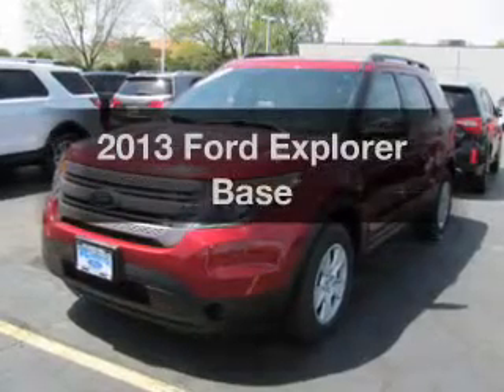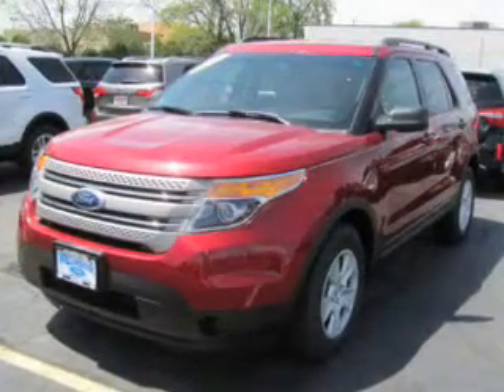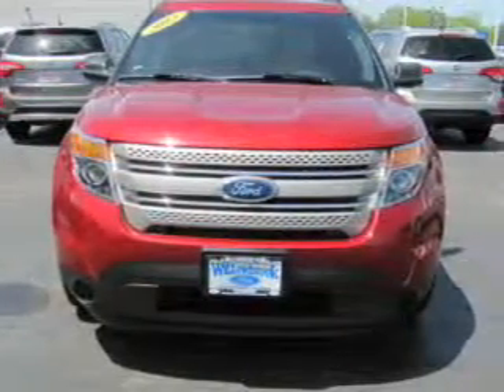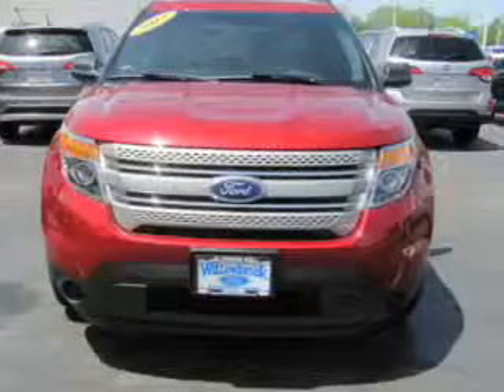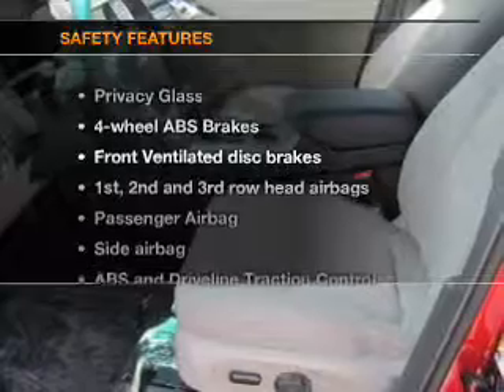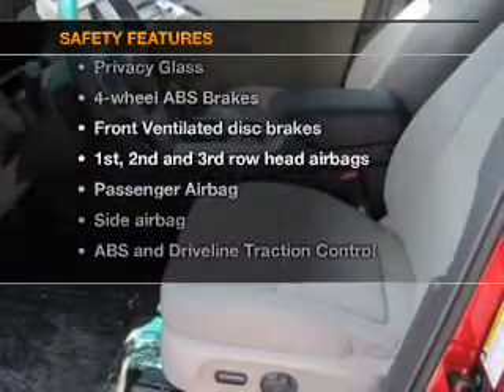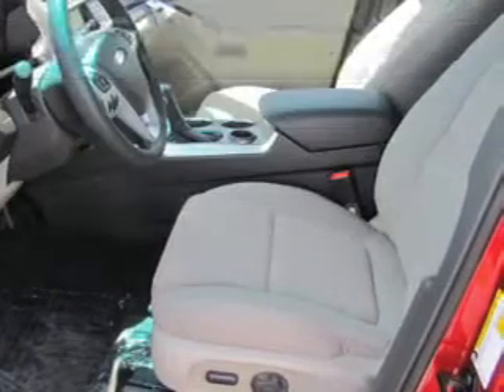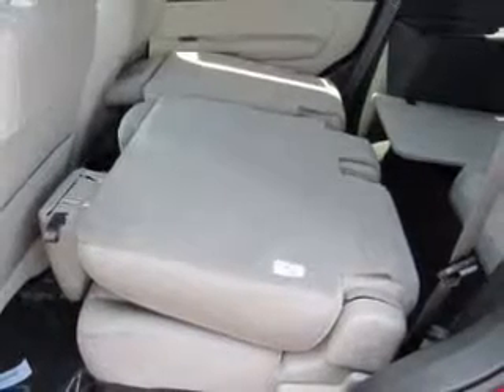2013 Ford Explorer - Willowbrook IL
Year: 2013
Make: Ford
Model: Explorer
Trim: Base
Engine: 3.5 liter 6 cylinder 24 valve
Transmission: 6-Speed Automatic
Color: Ruby Red
Mileage: 4
Address:
7301 S. Kingery Hwy Rte 83